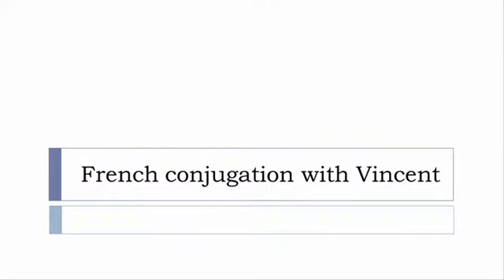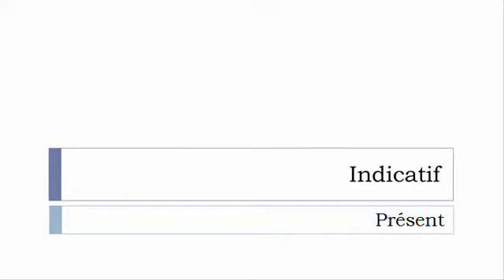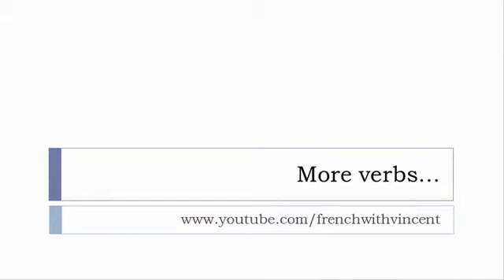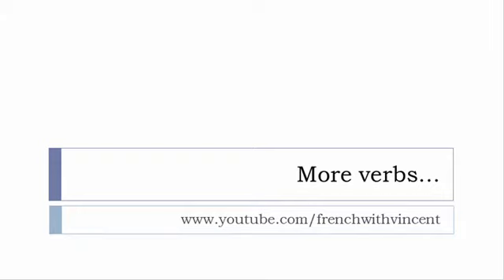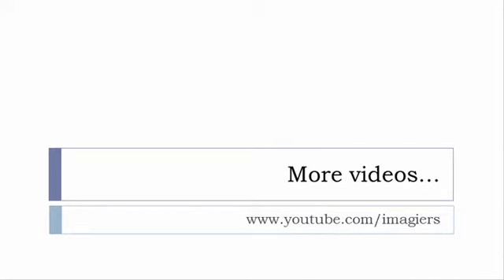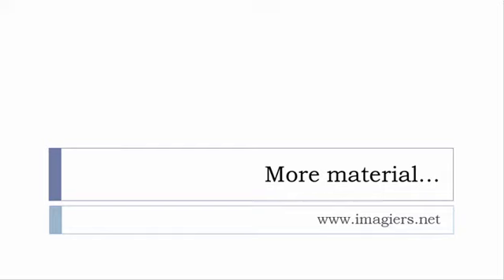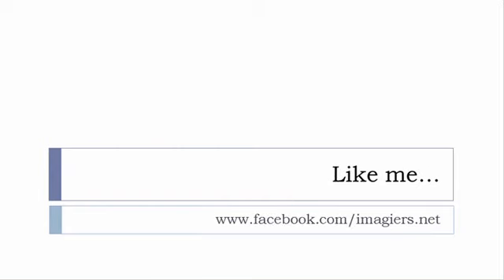French conjugation = Déclencher = Indicative Present